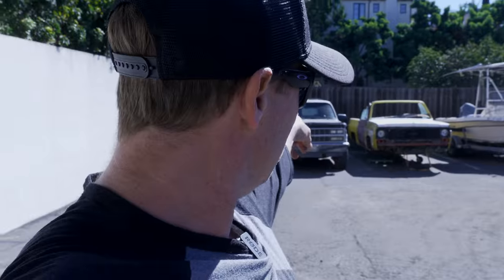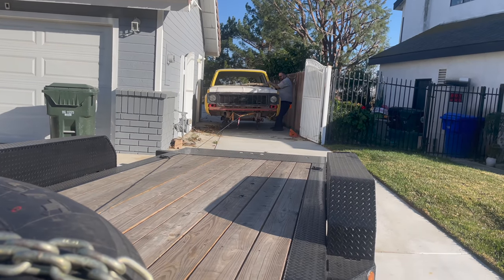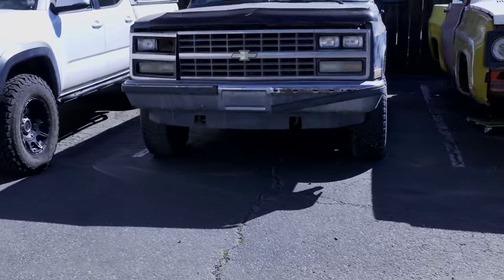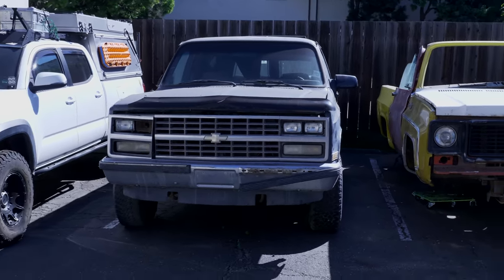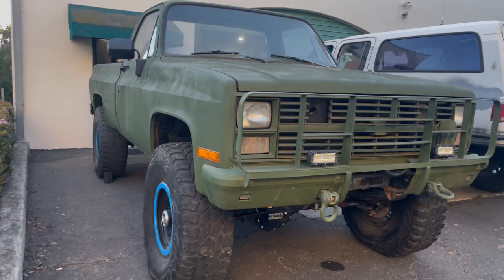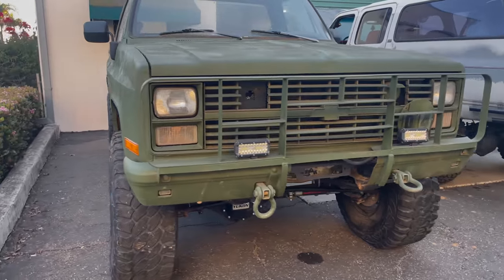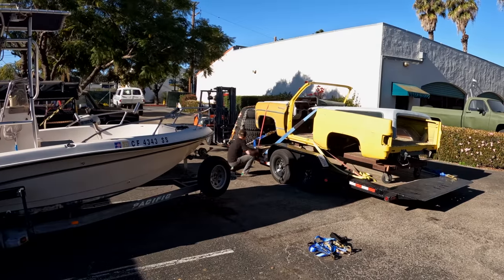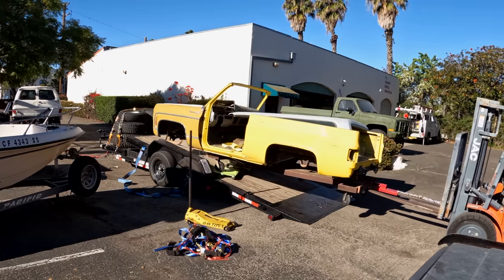Picked up this killer 73 K5 Blazer for my next build. Prices have gone CRAZY!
It has been a long time coming, but it appears that the nostalgia tax has caught up with Squarebodies.  I have seen some crazy high prices out there but the deals are still around you just need to search a little more and be patient.

I go through what I paid for my last few squares.  Hopefully it helps!

I post behind the scenes, early uploads, Q and A and more.  Help me keep the lights on and buying more shop and camera gear!